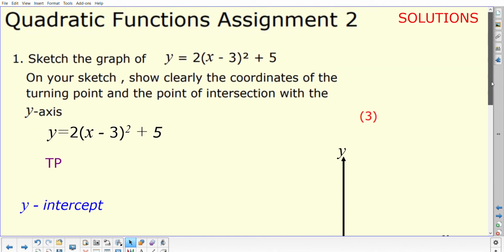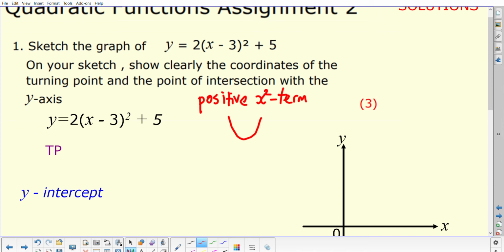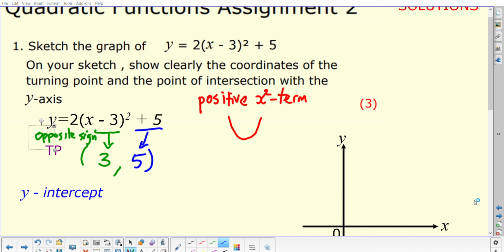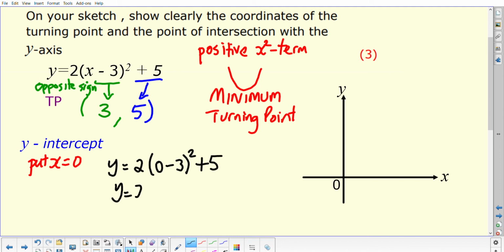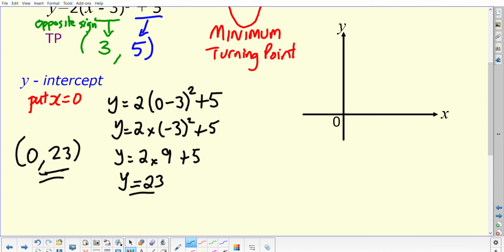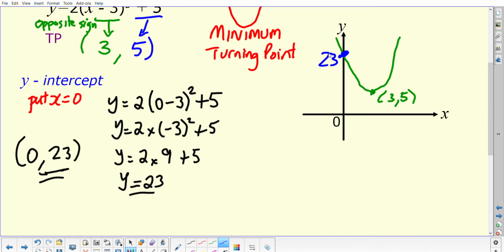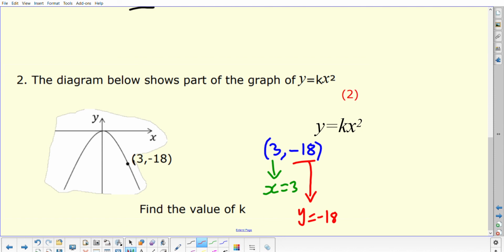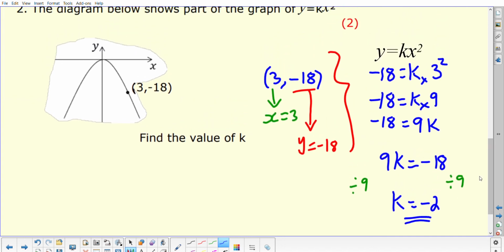Quadratic Functions Assignment 2 Solutions